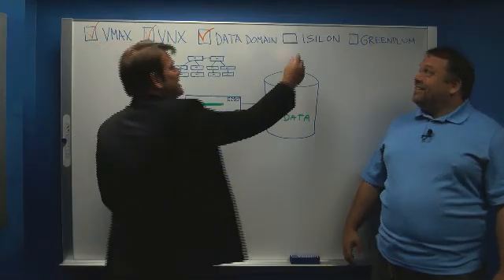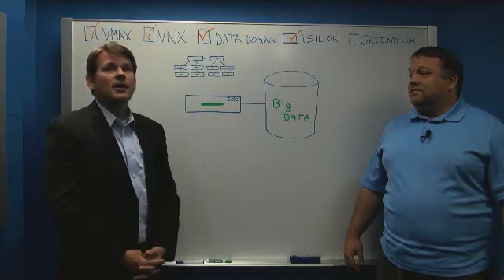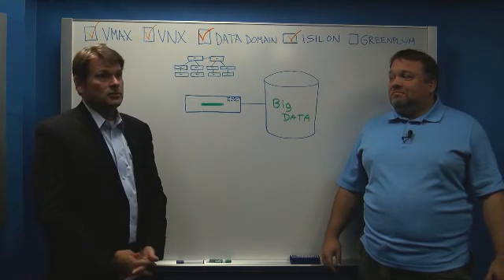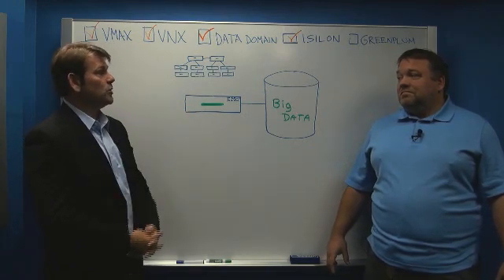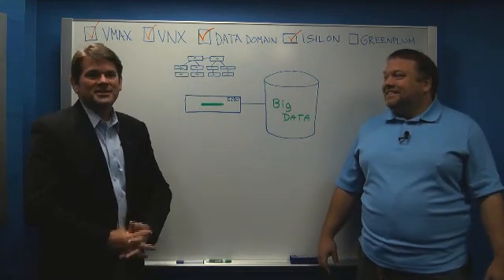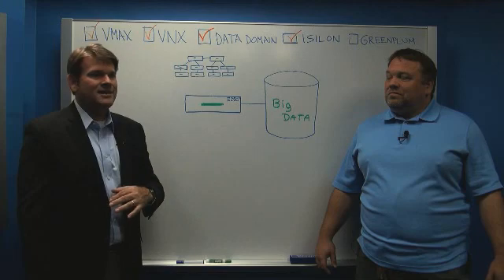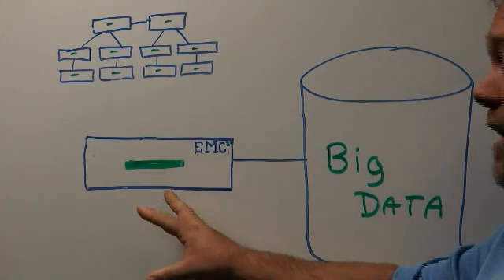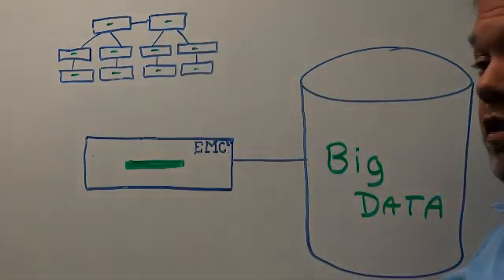EMC & Intel - Green Plum product overview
Watch this video to learn about EMC's Green Plum products, which are exclusively based on Intel Xeon processor technology.